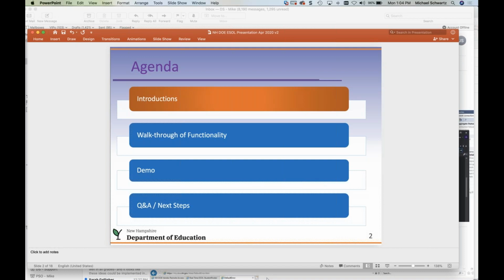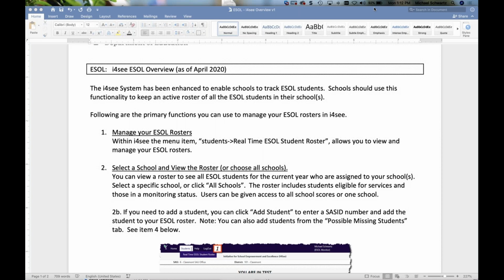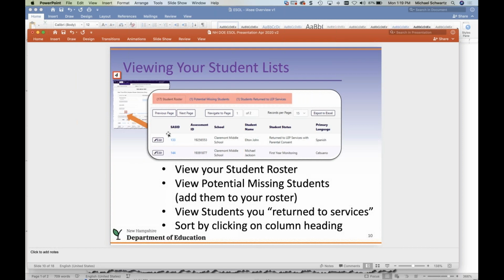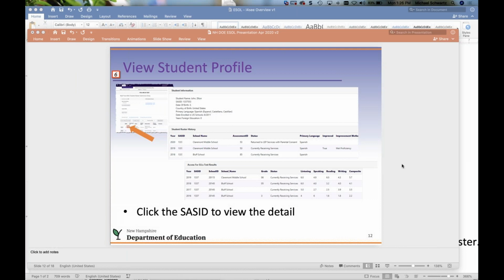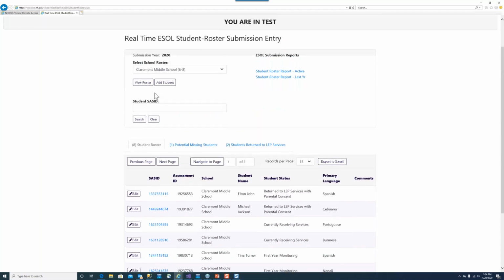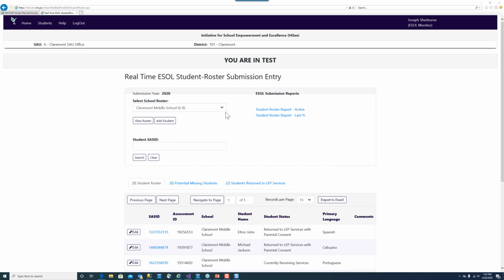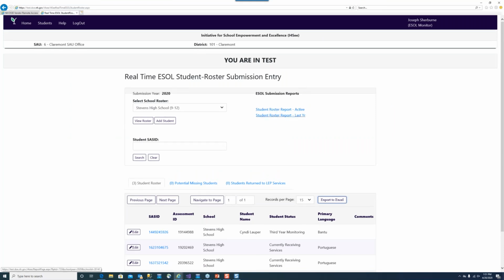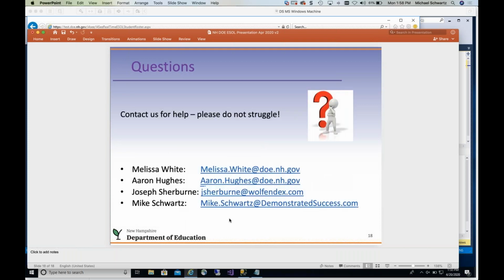i4see - ESOL: Managing Rosters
This video provides an overview of how to maintain the roster of ESOL students for a school or district.  The roster should be maintained throughout the year and are managed through the NH DOE i4see system.